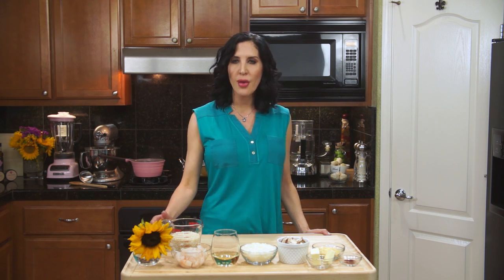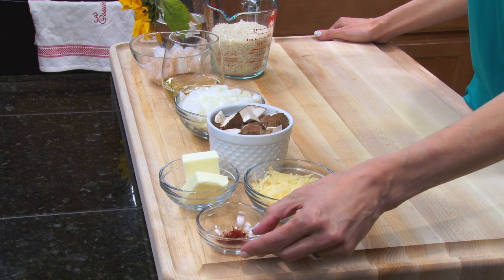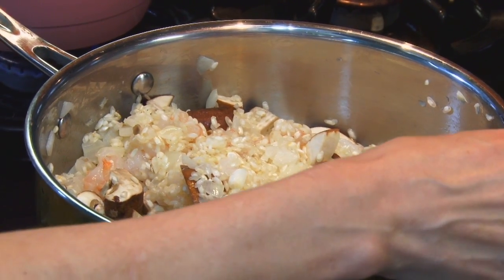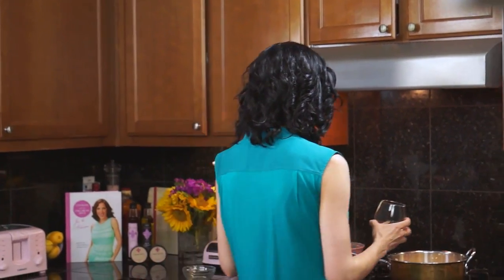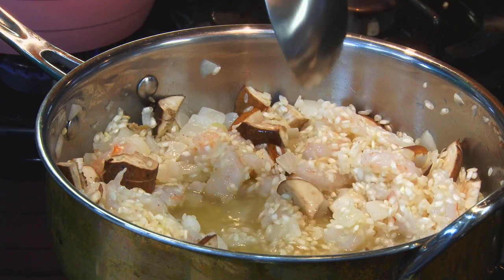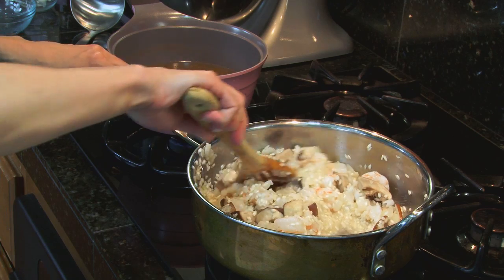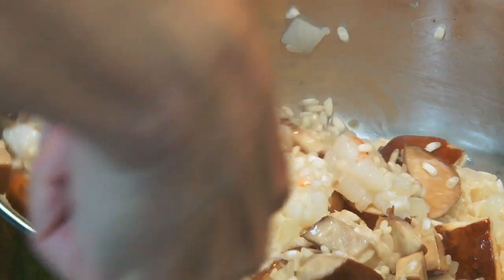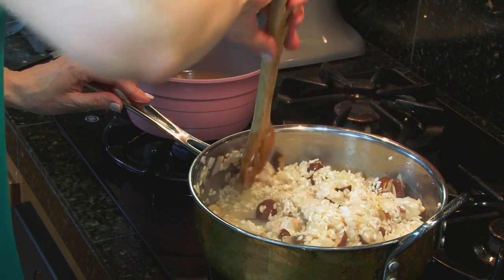Epicurean Diva on KRON 4 | Diva’s Simple Risotto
Ali the EpicD shares simple, yet delicious recipes, featuring her product line & lots of helpful Diva Tips on KRON 4 | San Francisco, Sundays @ 12 Noon. Her tasty Diva’s Simple Risotto recipe is featured in this episode.

Allison Lower, the Epicurean Diva®, was born in Southern California. Shortly after the age of five, the family relocated to Northern, California. As a young girl, Allison studied ballet and continued to dance extensively and professionally over the next 15 years. Through her ballet training, she was exposed to various forms of dance, music, and art.

As a young adult, Allison was introduced to the interesting and fast paced world of aviation; where she worked as a flight attendant aboard corporate/private jets. This experience introduced her to travel and, most importantly, cultures, cuisines, and fine wines. A corporate flight attendant, in essence, is 5-star dining and the ability to prepare and present everything with efficiency and style at 30,000 feet. Allison adored this aspect of the position and she was finally in her element! One thing became quite clear, her focus was on food and wine and she became "Epicurean Obsessed" learning as much as she could to gain vast knowledge and experience.

Allison recently returned from an Epicurean AdventureTM/SM, which took her to the Bordeaux region of Southern France where she cooked with Jean Pierre Moulle, former executive Chef of Chez Panisse Restaurant in Berkeley, California. She most recently trained w/ Chef Laurent Brazier at Laguna Culinary Arts. Allison currently lives in Northern California and is excited to share her love, passion, and knowledge for life's Epicurean Delights TM/SM with you. Bon Appetite!